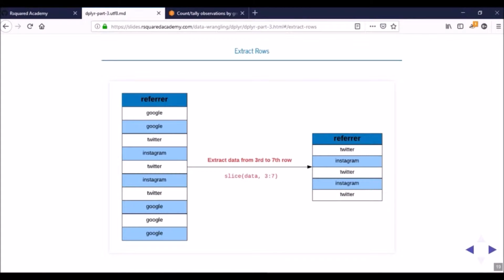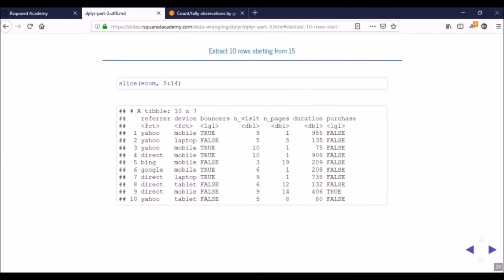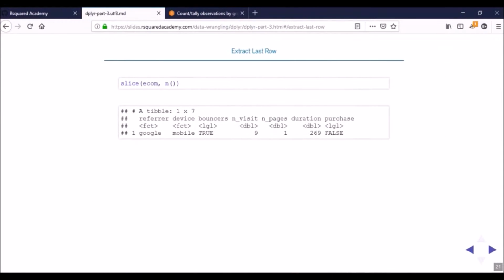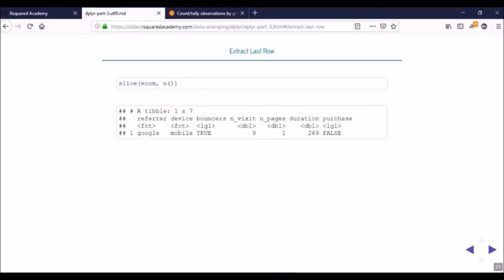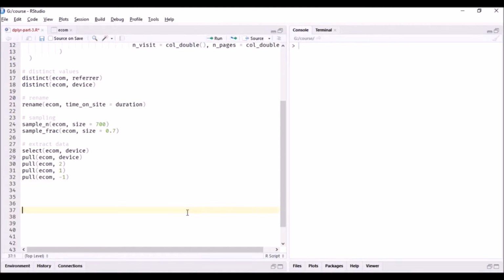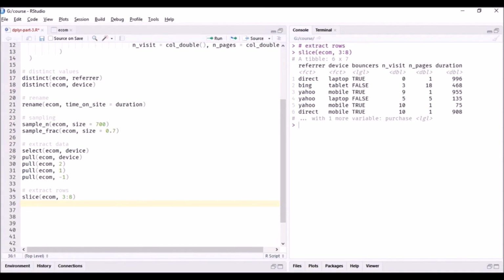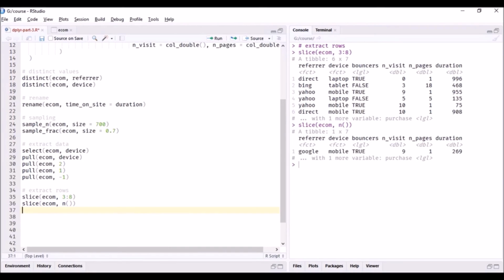Data Wrangling in R with dplyr - Learn to extract rows from a data set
In this tutorial, you will learn how to extract rows from a data frame or tibble using slice from dplyr.